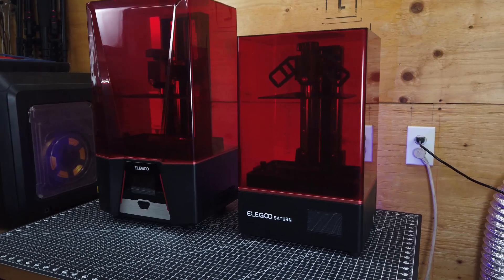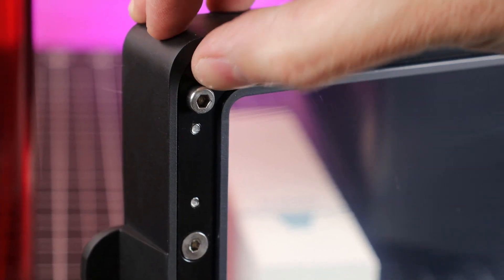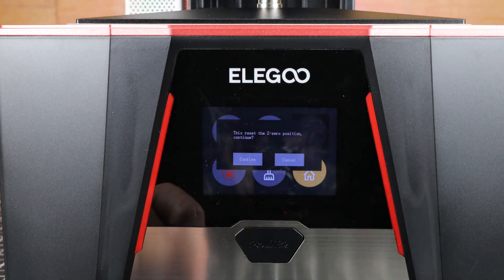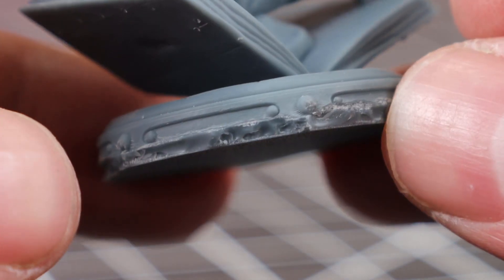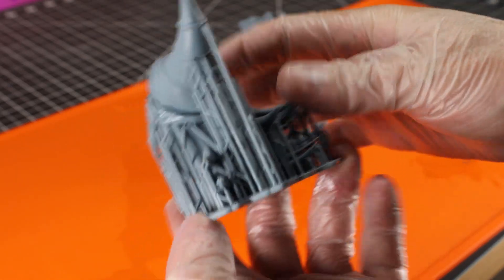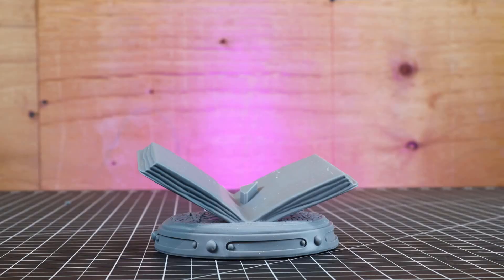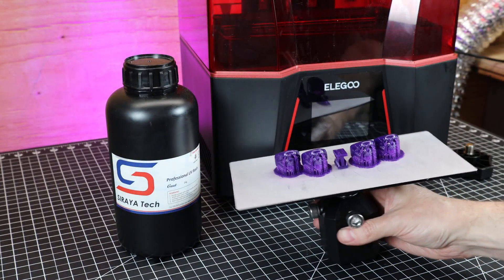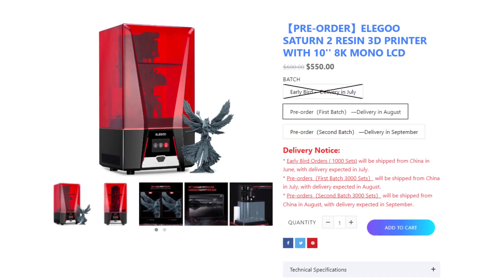2022 Hands Down Best Printer For The Money - Elegoo Saturn 2 8k Mono Resin 3D Printer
Honestly this is a very well rounded resin 3D printer and it does an amazing job printing small or large with high details along with being fast.  I know this will be my go to printer when I need to get things done.

ELEGOO Saturn S 4k
ELEGOO Saturn 4k
ELEOO Mars 3 Ultra 4k
ELEOO Mars 3 Pro 4k
ELEGOO Mars 2 Pro 2k

Wash & Cure Systems:
ELEGOO Mercury X Washing & Curing Machine
ELEGOO Wash & Cure Station
ANYCUBIC Wash & Cure Machine 2.0
ANYCUBIC Wash Cure Machine Plus (Large)

Standard Resins -
Phrozen Aqua 8K Resin
Phrozen Aqua 4K Resin
Phrozen Water-Washable Rapid Black Resin

Castable Resins :
Siraya Tech Cast 3D Printer Resin

Engineering Grade Resing:
Phrozen Onyx Rigid Pro410 Resin Strong & Tough Made in USA
2022 Hands Down Best Printer For The Money - Elegoo Saturn 2 8k Mono Resin 3D Printer